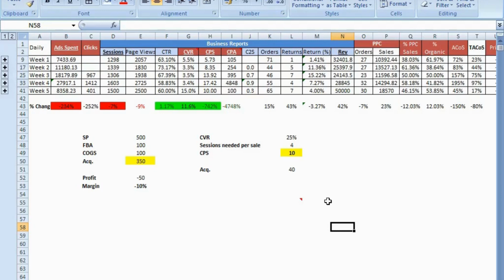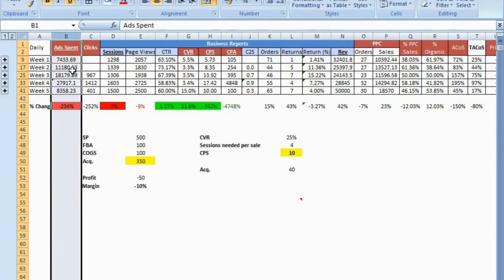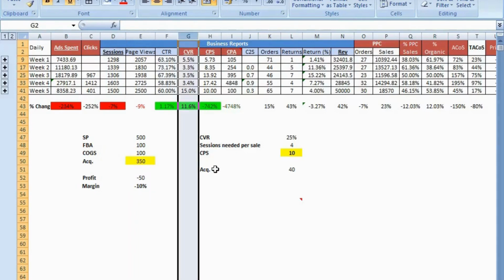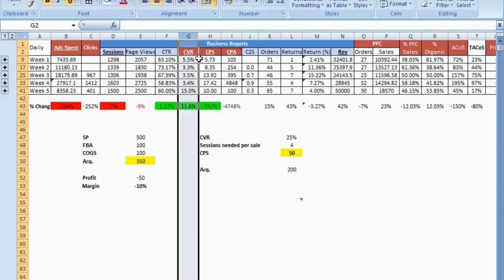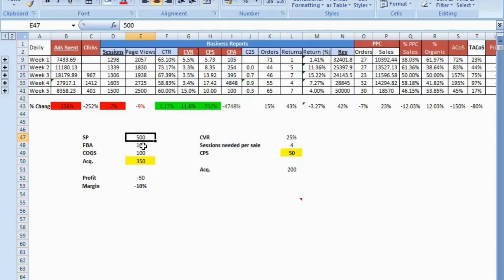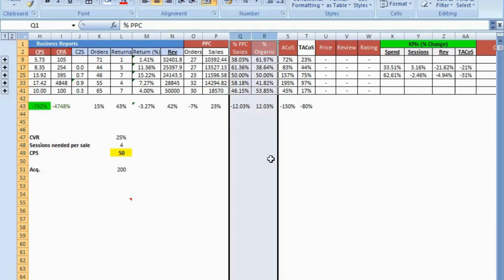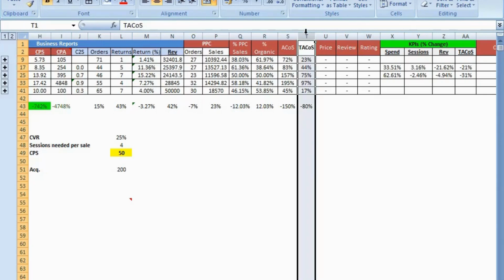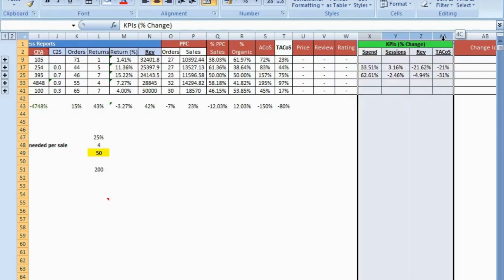Business Performance Tracking and Reporting - Amazon Labs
Hello Viewers,
In this video, we are not only going to learn about the key performance indicators but also understand how to analyse to make importance business decisions.
Happy learning!